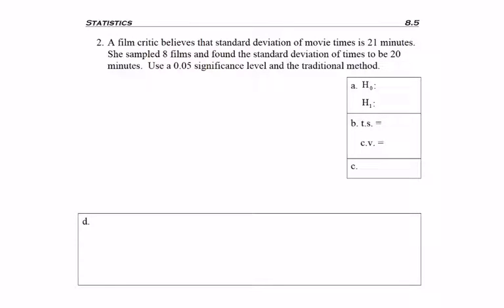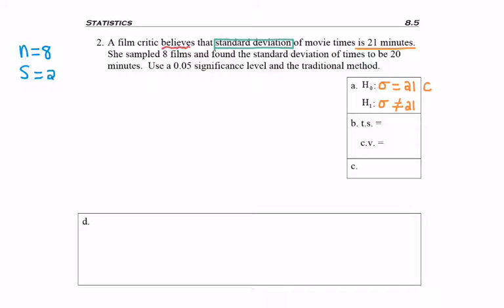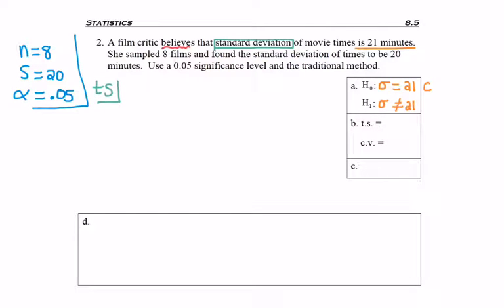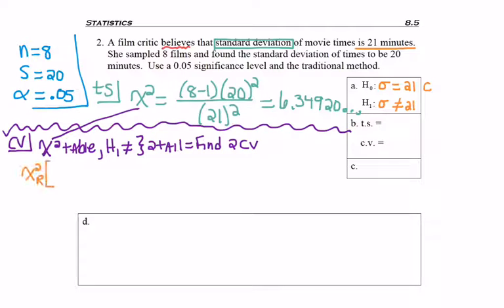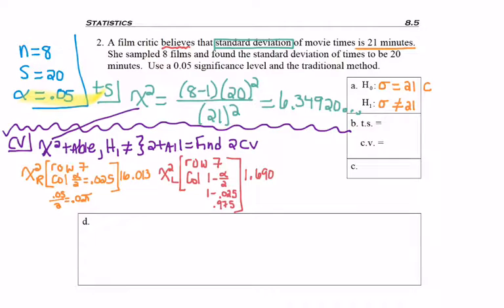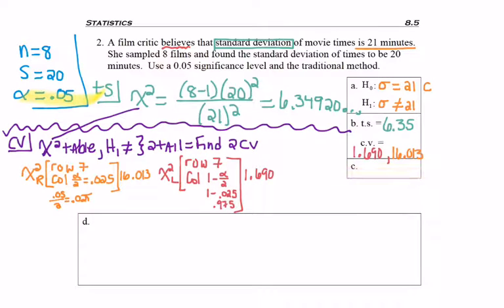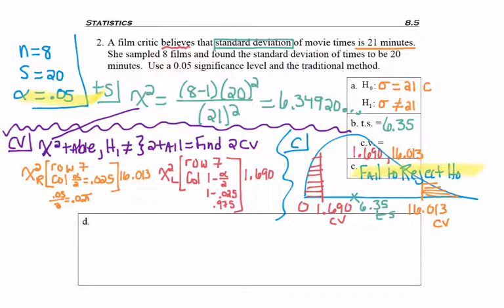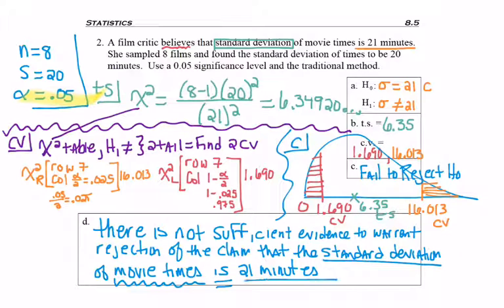8.5 - part 3 - Hyp Test SD Test Critical Values #2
8.5 - part 3 - Hyp Test SD Test Critical Values #2